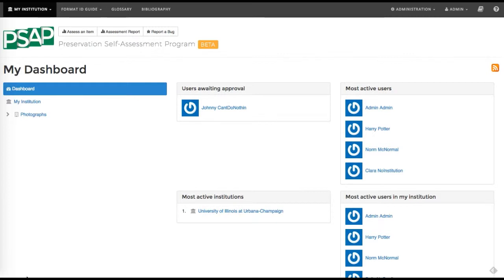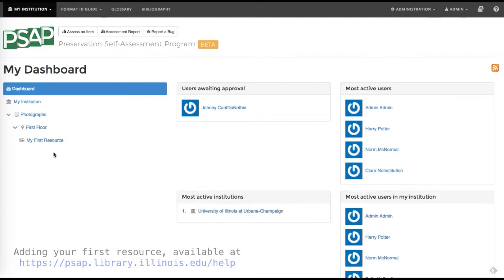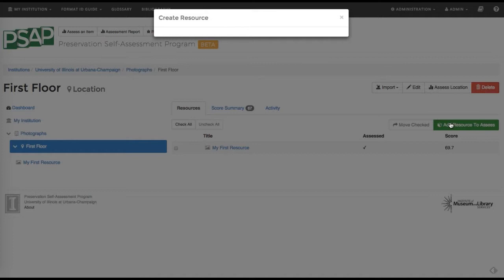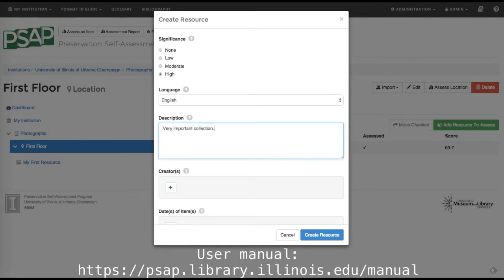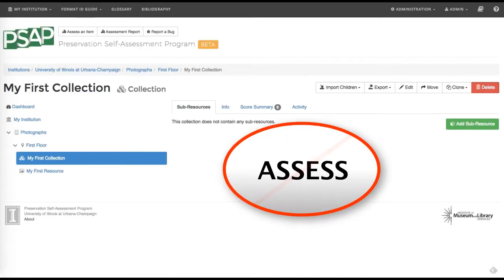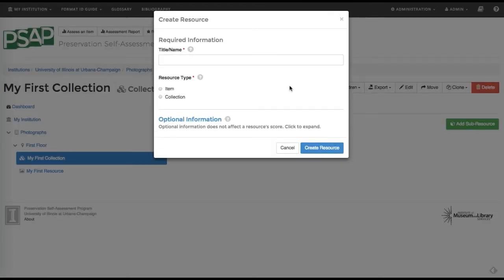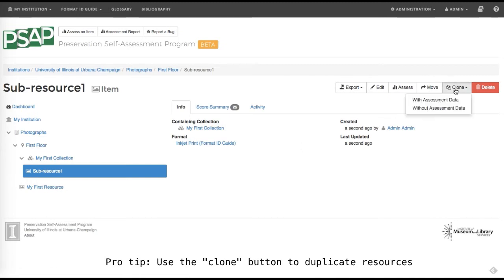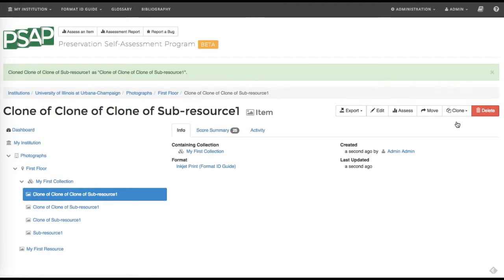Creating Collections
This video walks you through the process of creating a collection in the PSAP tool.